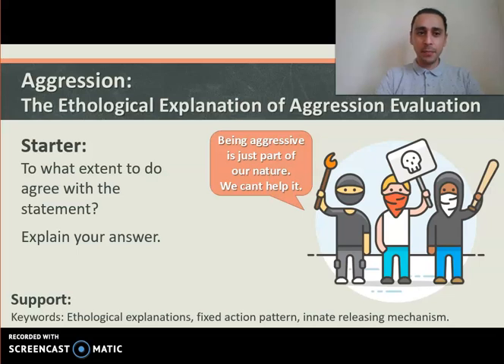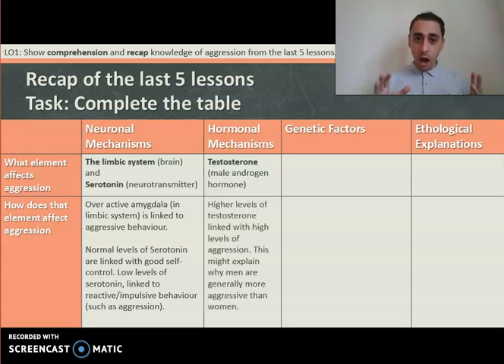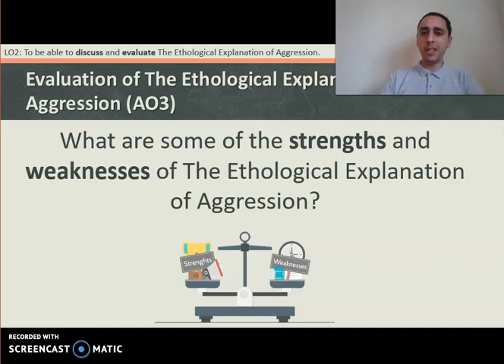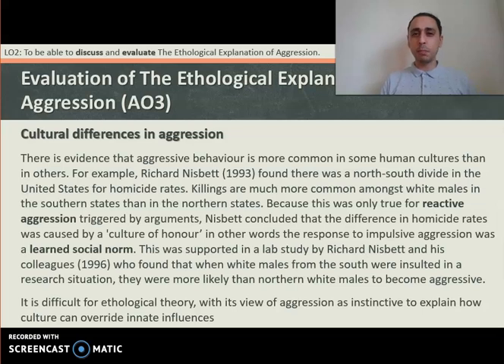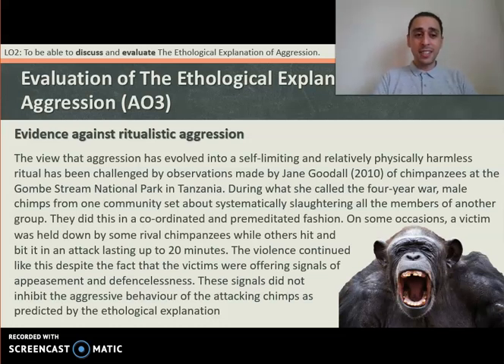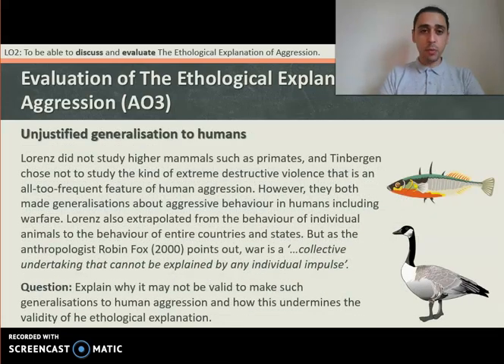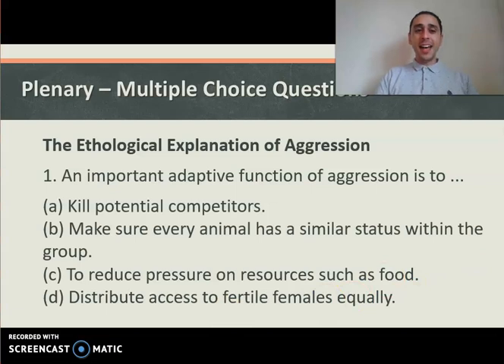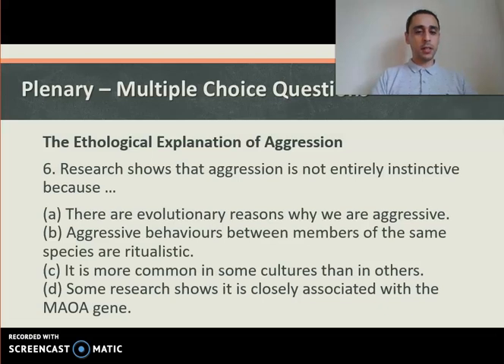Aggression: Lesson 6 - The Ethological Explanation of Aggression Evaluation